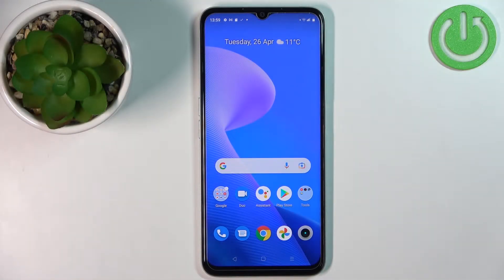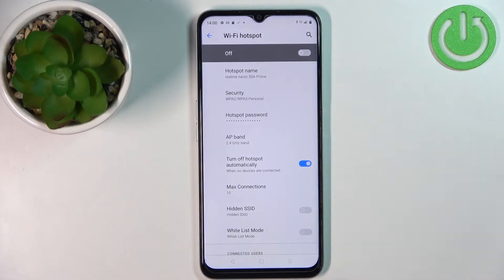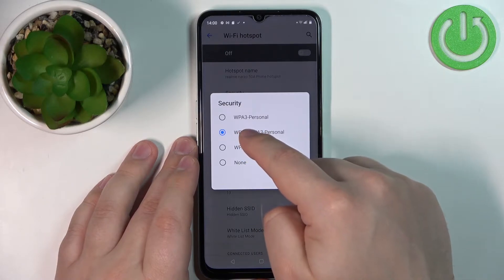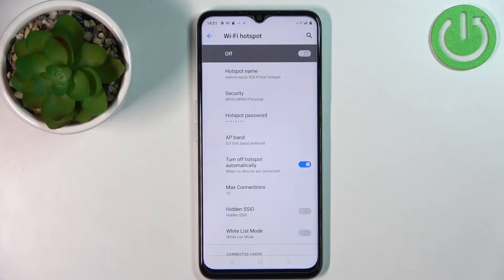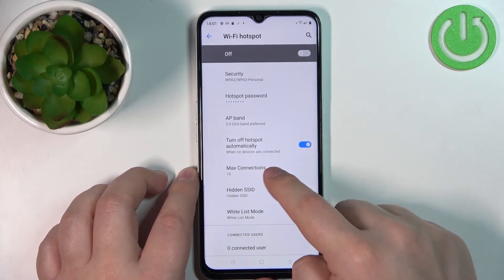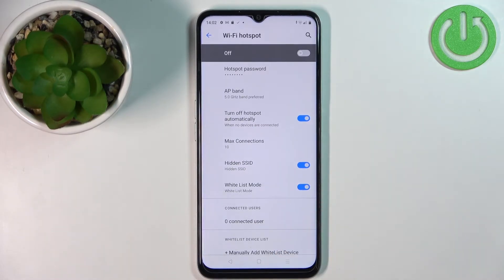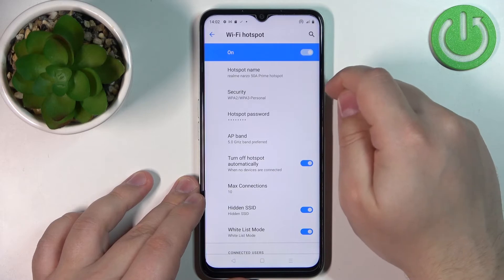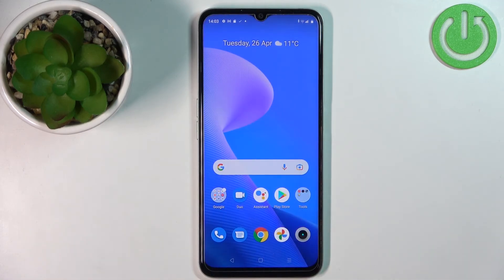Realme Narzo 50A Prime - How To Use Hotspot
Check more info about Realme Narzo 50A Prime :
If you want to start using mobile hotspot on Realme Narzo 50A Prime. With help of this video, you can find answer to that problem. Simply follow our step-by-step video tutorial and learn how to setup mobile hotspot on Realme Narzo 50A Prime. We hope this guides was helpful to you. If so, be sure to check out our Youtube Channel HardReset.Info. Please consider leaving us a like, a comment, or subscribing to our channel as it greatly helps us in making this guide for you!

How to setup mobile hot spot Realme Narzo 50A Prime ?
How to change hotspot settings on Realme Narzo 50A Prime ?
Starting mobile hotspot on Realme Narzo 50A Prime ?
How to use mobile hotspot on Realme Narzo 50A Prime ?